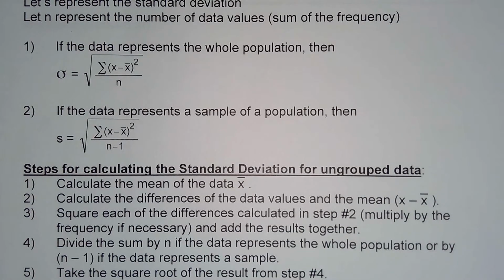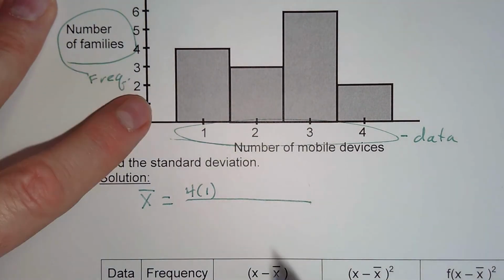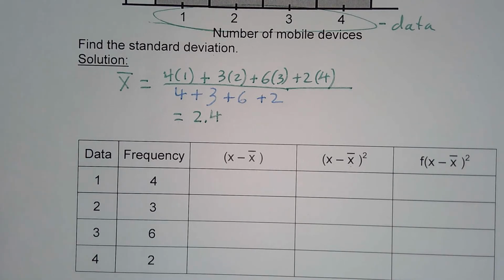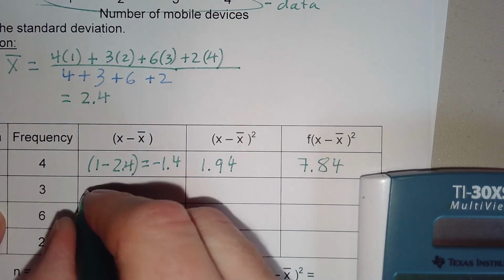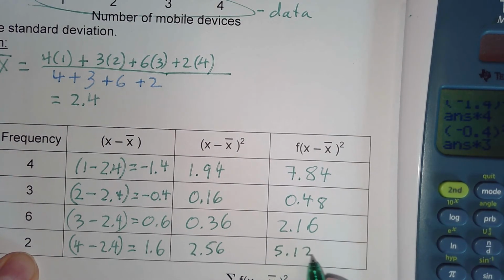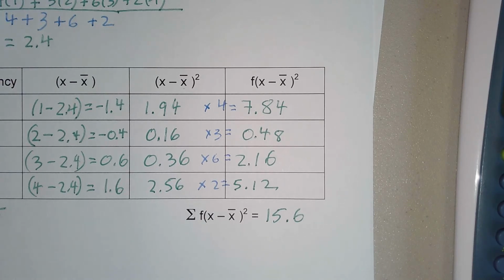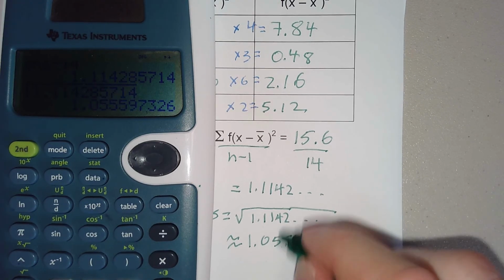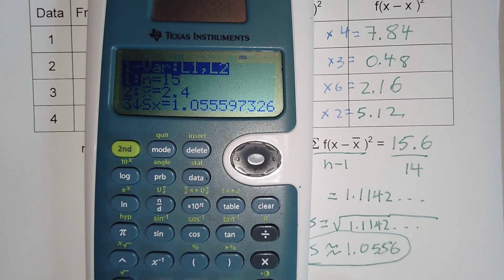Math 1332 Section 9.3 Measures of Dispersion Part III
This is the third of three videos on Measures of Dispersion. It covers workbook problem #5 on page 170.